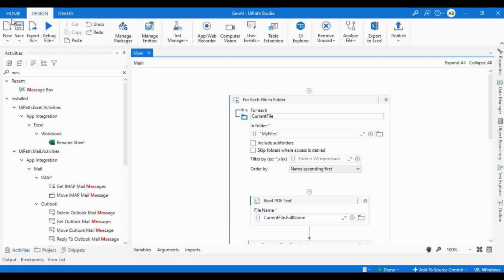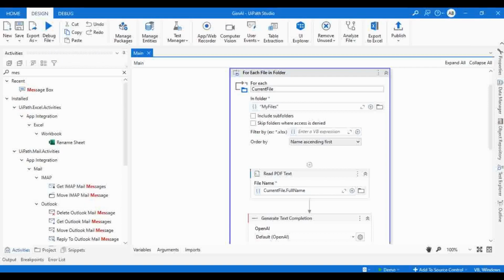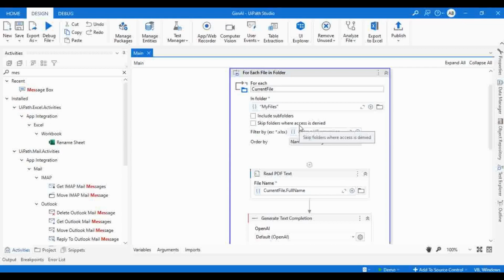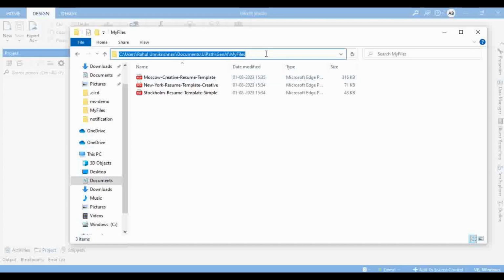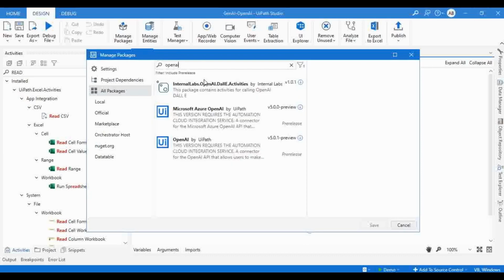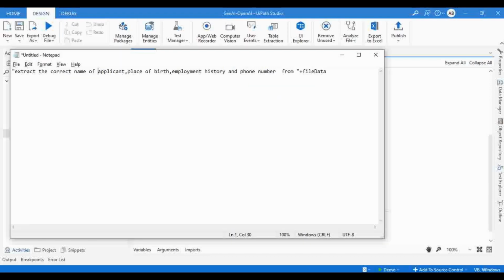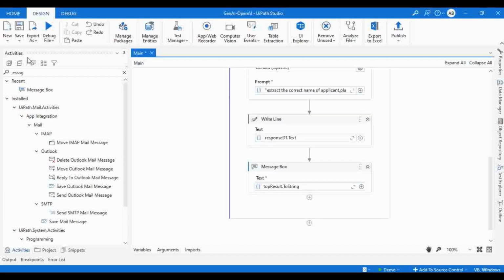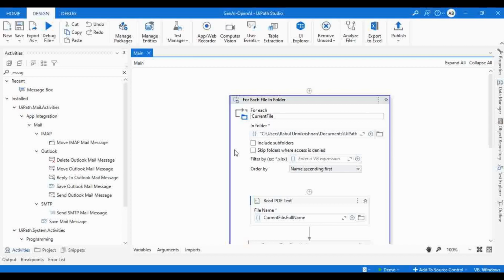UiPath - Document Understanding using OpenAI | Give prompt and extract the values from documents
In this video, you are going to learn how to use OpenAI integration with UiPath to do document understanding. We have to give the prompt and OpenAI will automatically extract the required information from document as we requested.